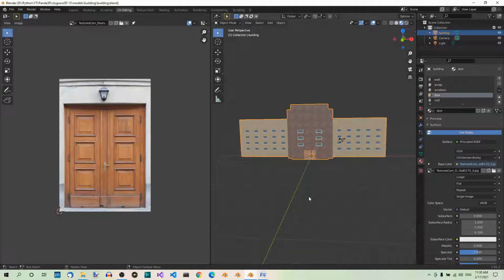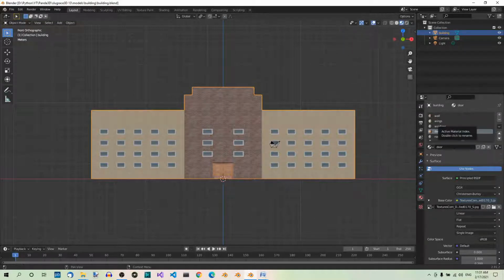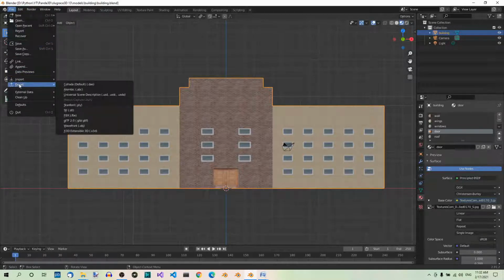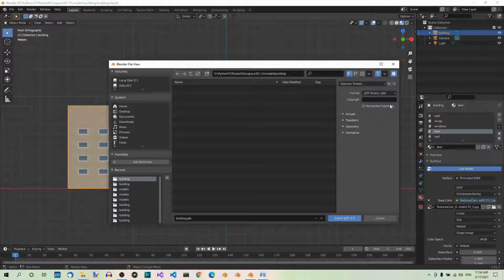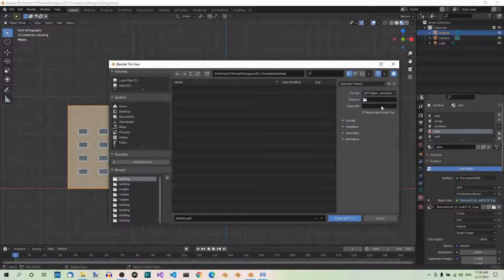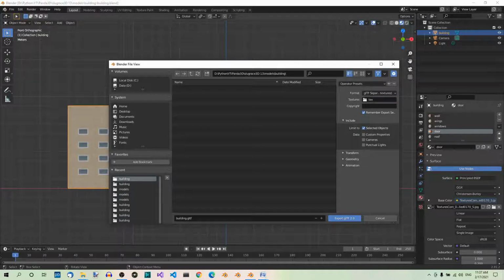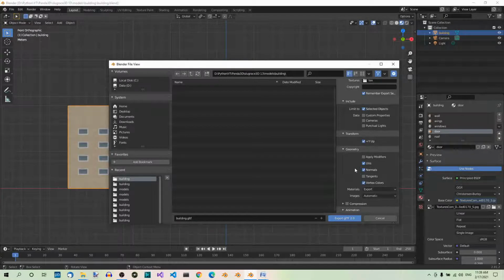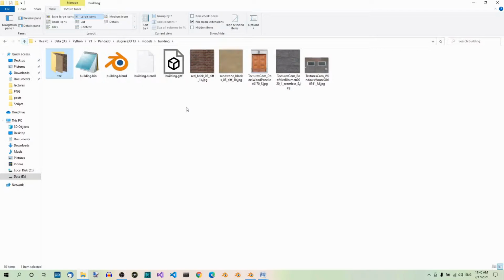Panda3D Part 13 – Exporting the Blender Model to glTF Format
In this video we’re going to export our building model to the glTF format, which we can later load in Panda3D.